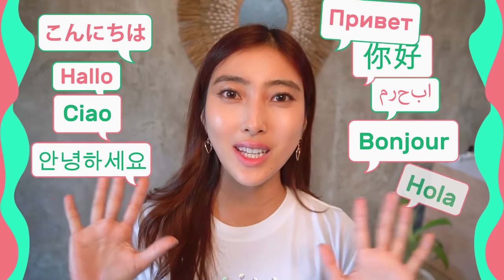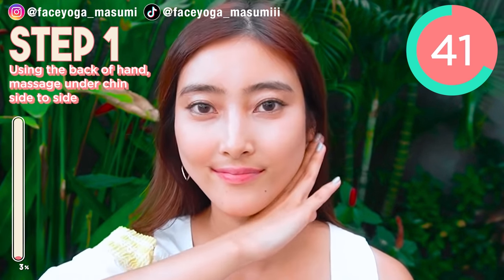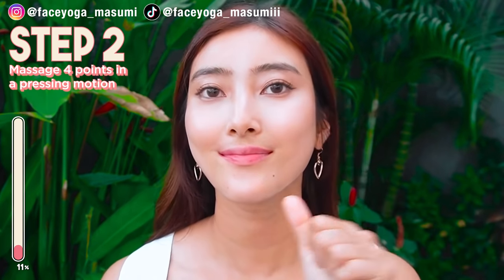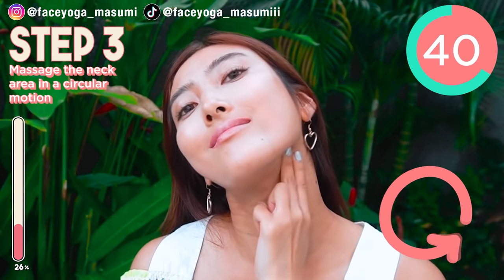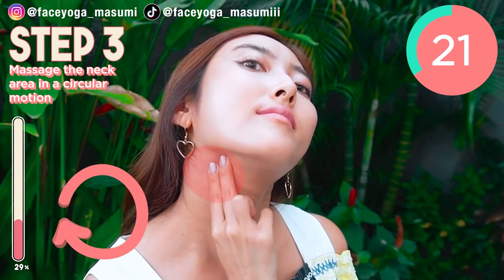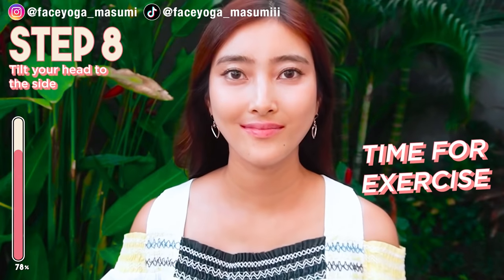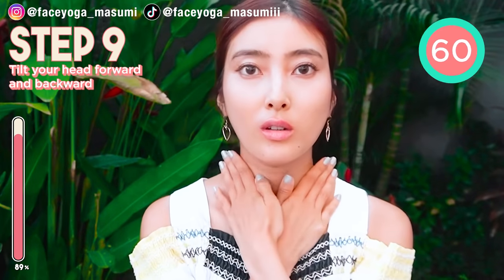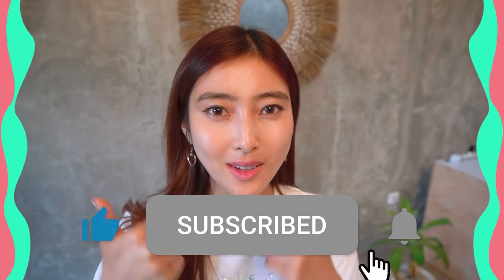How To Get Rid Of DOUBLE CHIN | Jawline Exercises To Reduce Face Fat Naturally